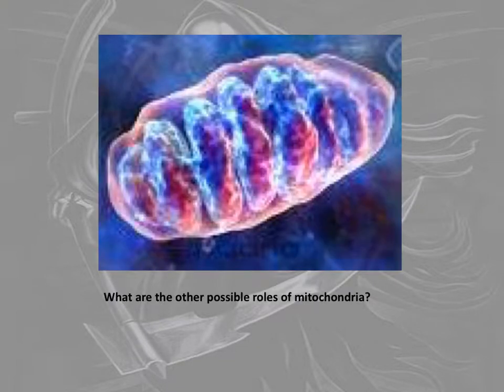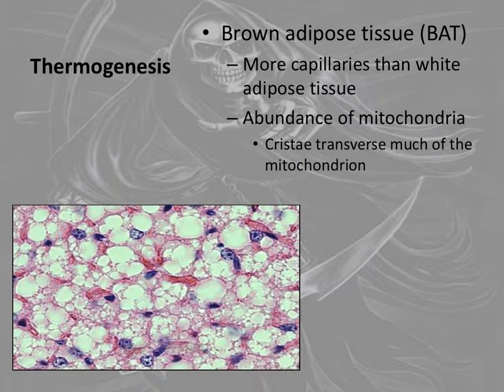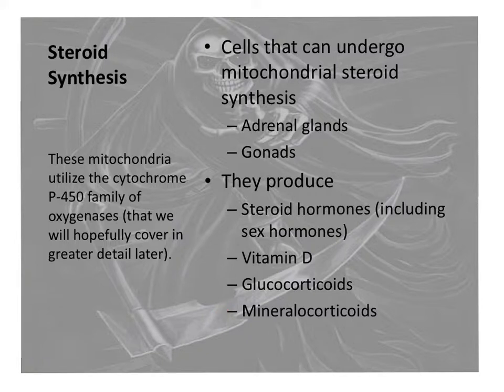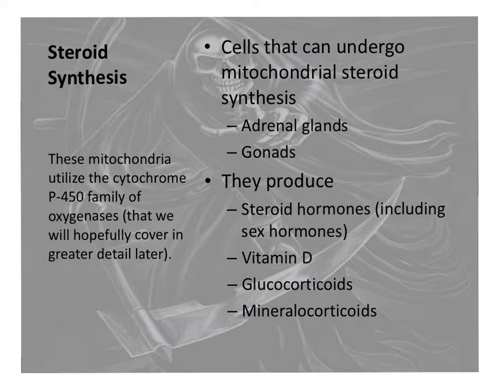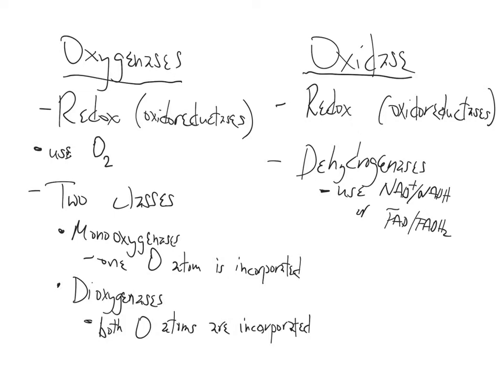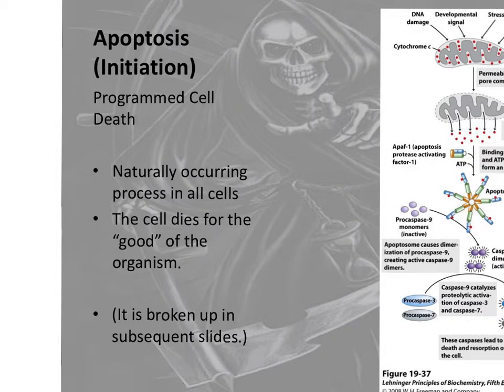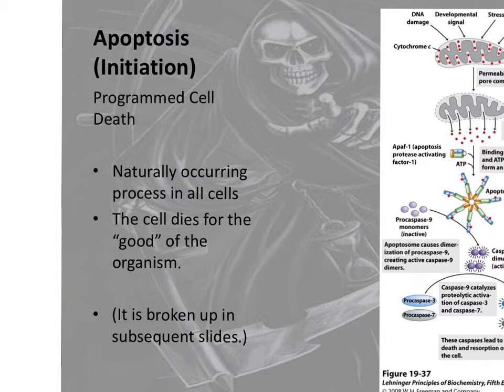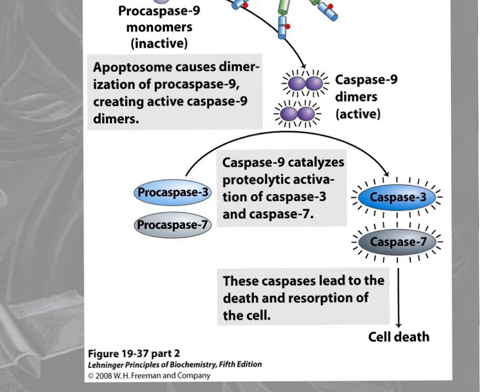BC2 S18 ch19 pt2 Add'l Functions of the Mitochondrion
This is the final lecture video of chapter 19 for the Spring 2018 semester.